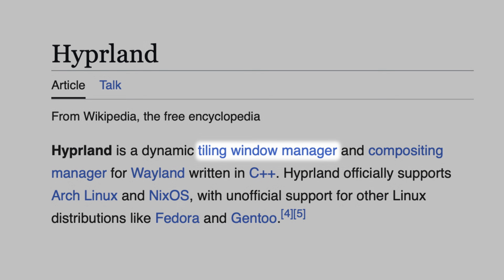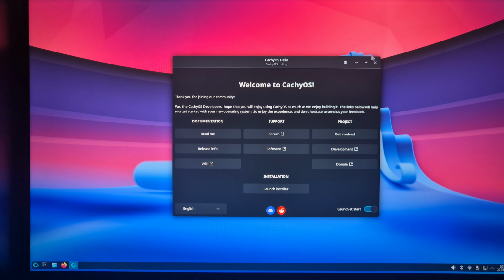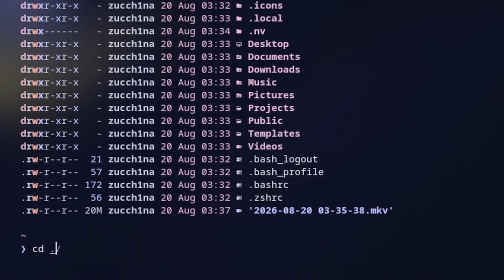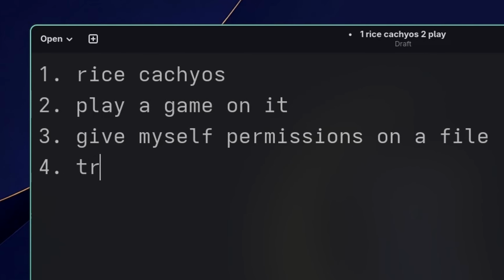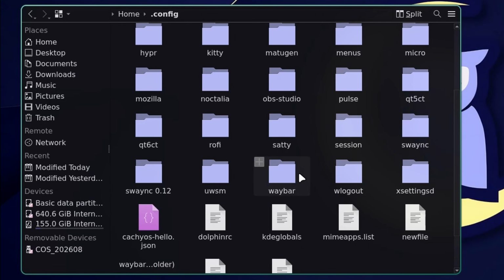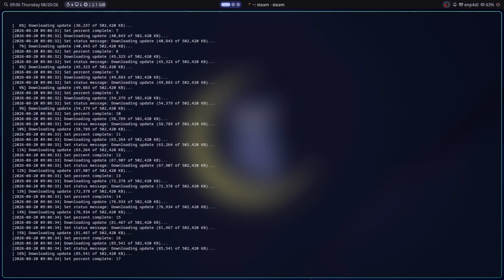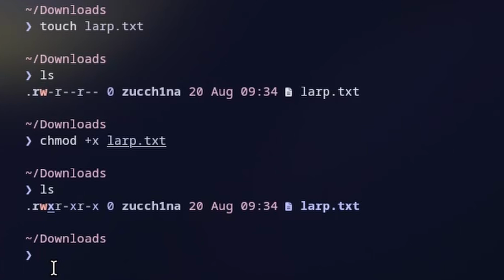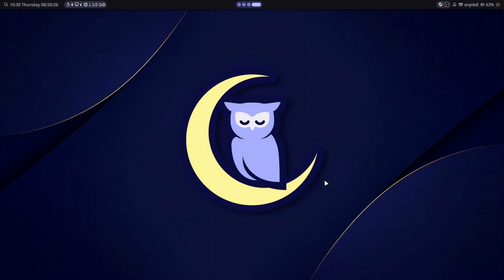Hyprland is Not What I Expected...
Well, after HUGE request, I finally gave in and decided to give Hyprland a try. Hyprland was by far my biggest Linux challenge, being way harder than traditional Desktop Environments but I must admit it was worth it ;)
If you are reading this, remember to Always STAY POSITIVE!
credits to: @bogxd for the inspiration! love yor vids :)